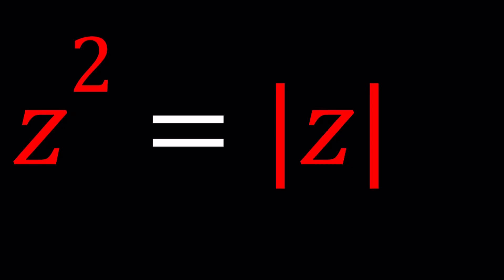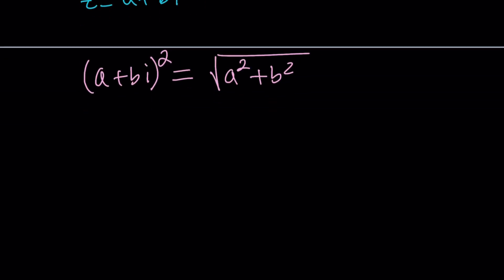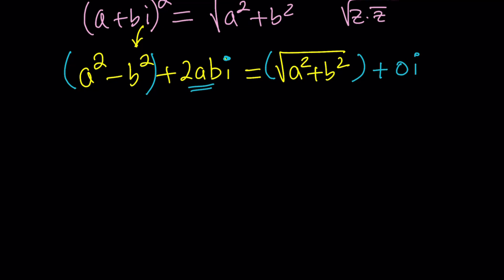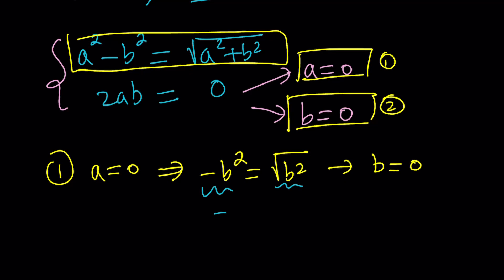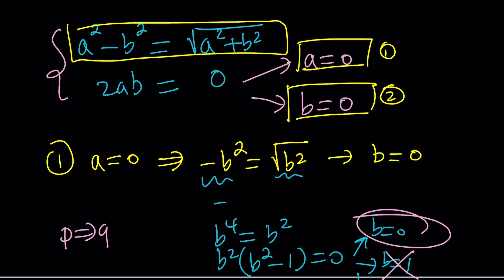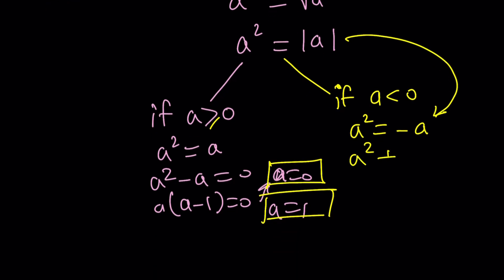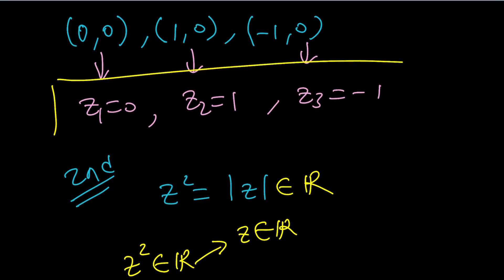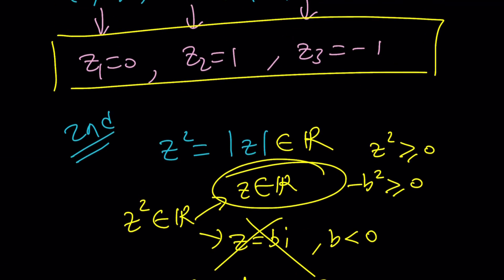How I Solved An Equation With Absolute Value P72